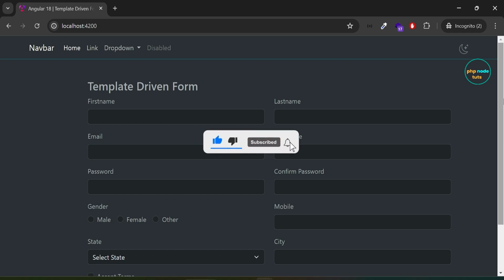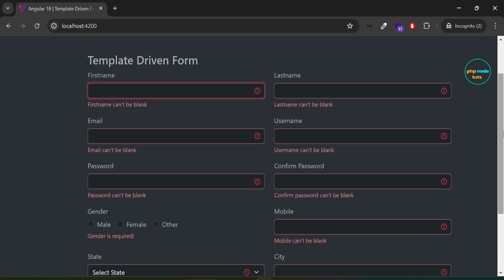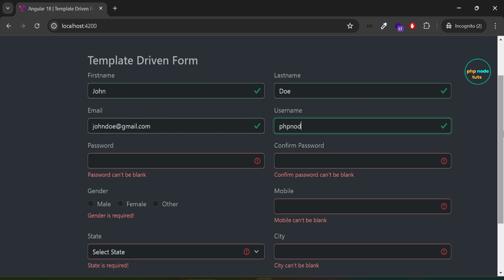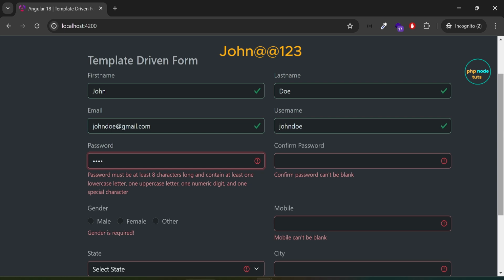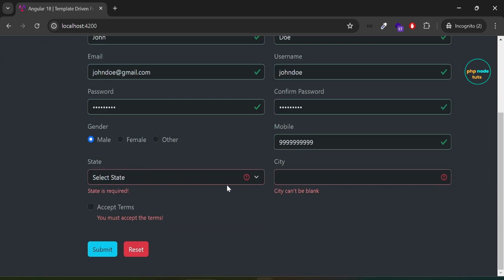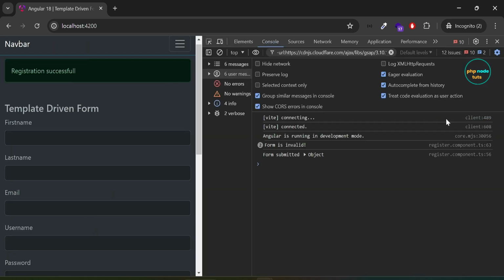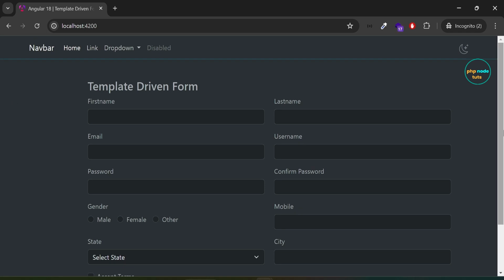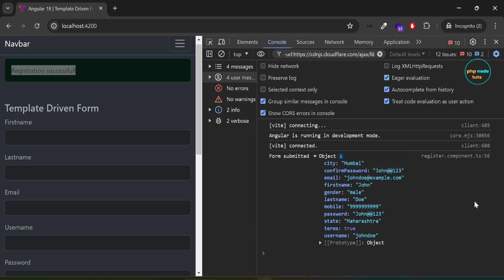🤯Angular 18 Template Driven Form Validation Demo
⚡Angular gives you a solid platform on which to build fast, reliable applications that scale with both the size of your team and the size of your codebase.

⚡Angular 18 was released on May 22, 2024 with some new features like Experimental support for zoneless change detection, Enhanced form control state events, fallback ng-content, stable Deferrable views  etc.

⚡In this video,  you will see the demo of upcoming tutorial : Angular 18 Template Driven Form Validation Tutorial

✨✨✨✨ Your Queries✨✨✨✨
angular 18,angular 18 tutorial, angular 18 template driven form, angular 18 template form, angular 18 template forms, angular 18 template driven form validation, angular 18 template form validation, angular template form, angular template driven form

🤔 How to install Angular 18 in windows 11 | Angular 18 install | Angular 18 CLI install | Angular 18

⚡How to install Bootstrap 5 in Angular 17 | Install Bootstrap 5 in angular 17 | Angular Bootstrap

⚡Angular 17 Control Flow | Angular 17 New Features |Angular 17 Tutorial |Angular 17 New Control Flow